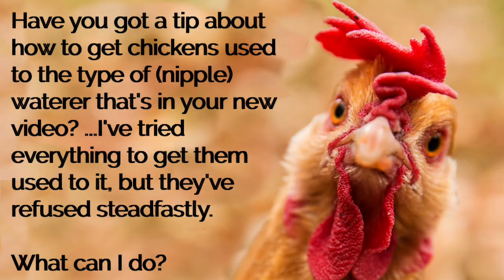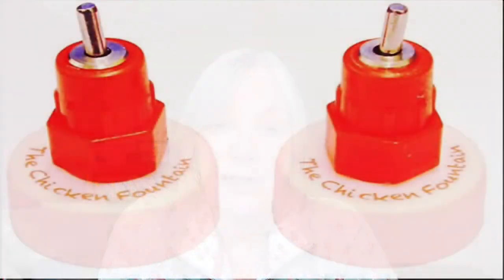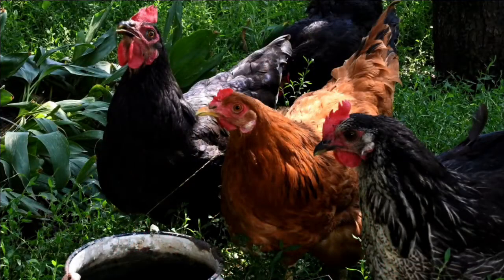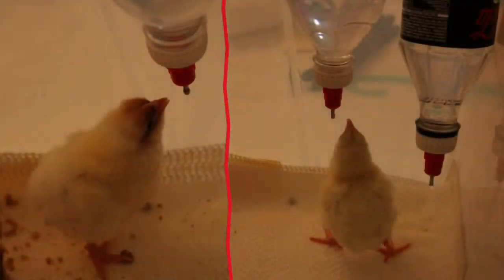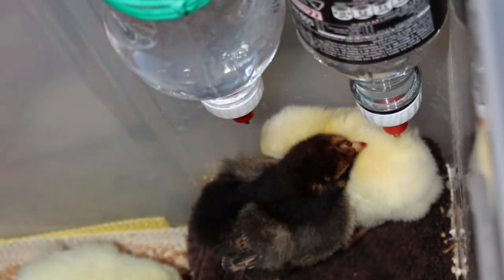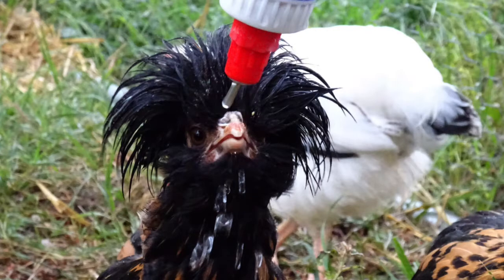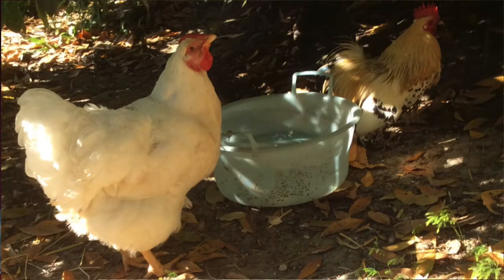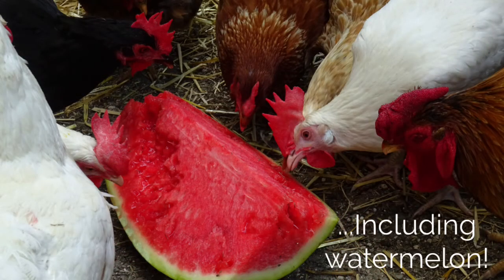How to get your chickens used to chicken nipple waterers!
Why are chicken nipple waterers beneficial to backyard chickens' health, how do you make a DIY version, and how can you encourage your flock to use them?

This question was set by members of my friendly newsletter group who have a free subscription to my website account. For more information and to submit your own questions, see this

For more details about what chickens can and can't drink, plus a full version of this video without ads, see my article

Make sure not to miss a single video from Cath and her chickens!

Want to know what's in the video and jump to a particular section? No problem!

0:00 Introduction and question outline
0:15 The question posed by a newsletter reader
0:49 What is a nipple waterer and how can you make one?
1:20 The advantages of a nipple waterer
2:20 How chickens swallow liquid and why a nipple waterer helps
3:24 How to get chickens used to this waterer?
3:54 Introducing a nipple waterer into a chick brooder
4:55 Introducing a nipple waterer to adult chickens
5:25 What if no chickens will use it?
5:43 Other sources of water in the chicken run
6:26 How to ask Cath a question to be answered in a video.